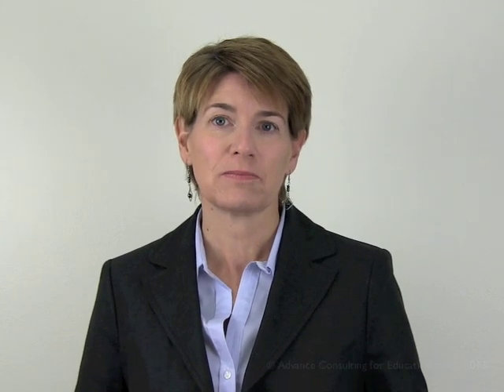Using Drama to Teach English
In this video, we discuss why drama is a motivating and engaging way to encourage students of all ages and all levels to speak in English.  We then introduce different categories of drama activities and example activities in each category for you to try with your students.

To access the handout for this video or to browse our catalogue of free PD videos, visit our

The presenter in the video is Dr. Dianne Tyers, an experienced English language teacher trainer based in Canada.